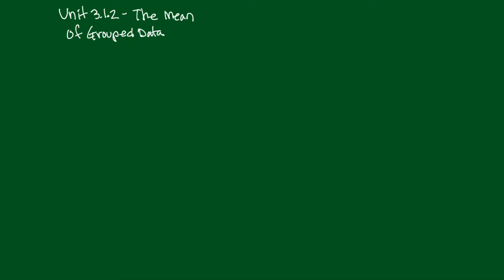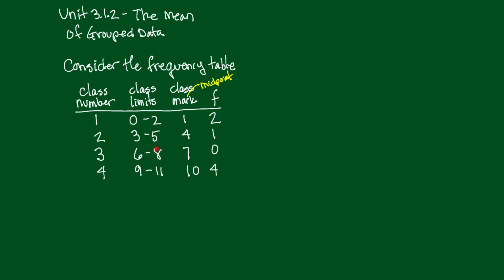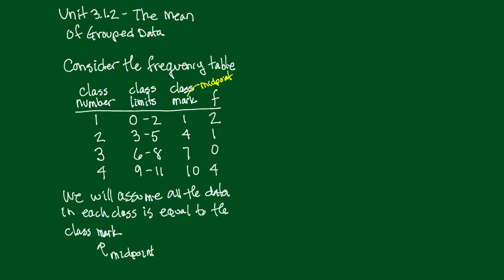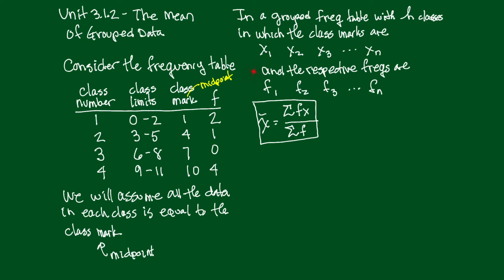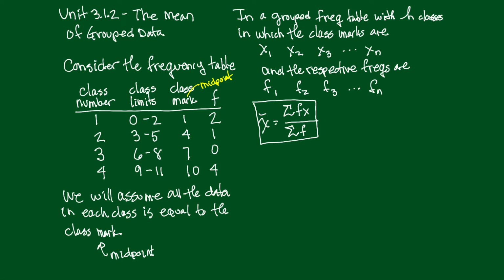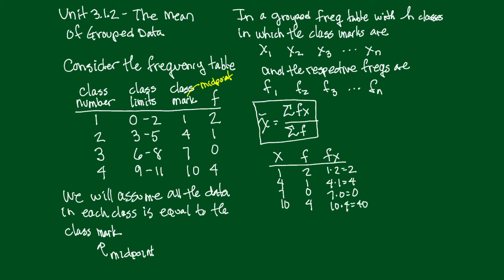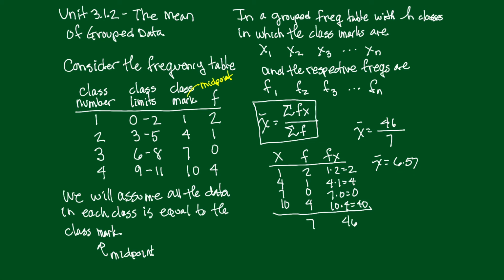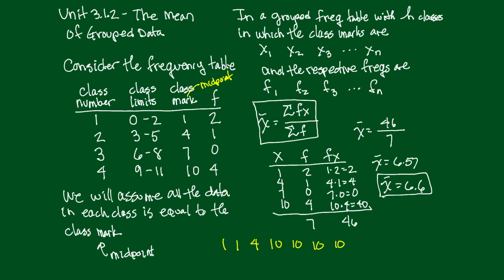Unit 3.1.2 - The Mean of Grouped Data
This unit presents how to compute the sample mean when the f\data is give, not individually ', but rather in a grouped frequency table.